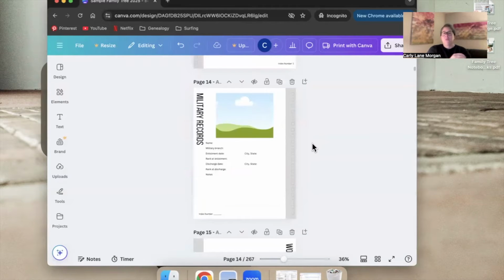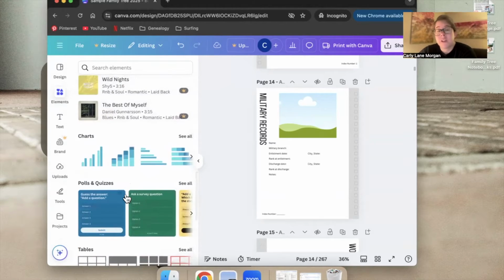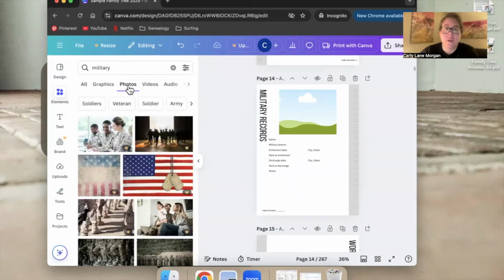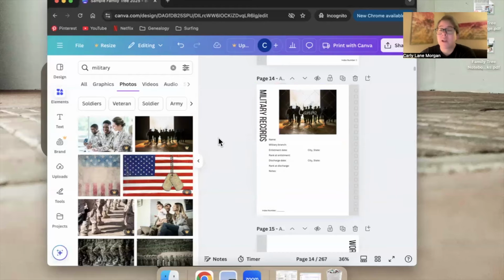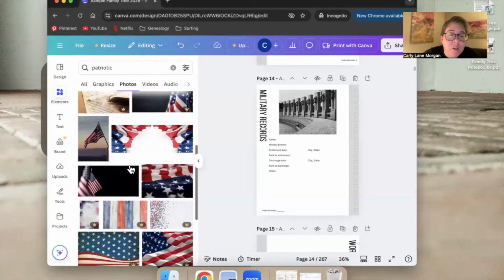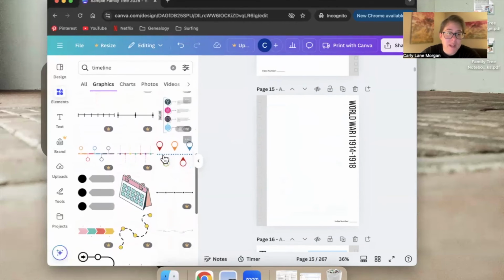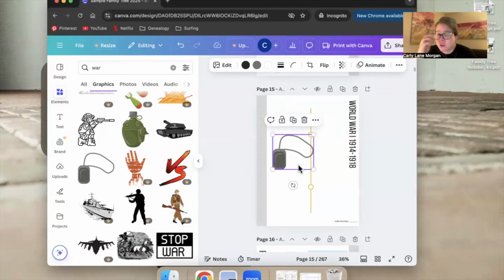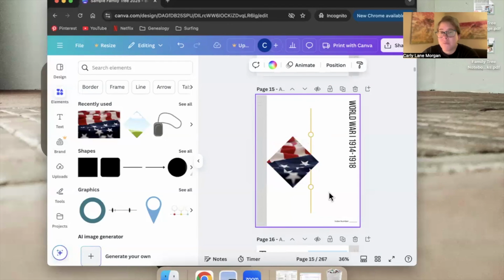13 Using Canva Elements | Canva Step-by-Step Family History Book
Want to personalize your pages even more? In this video, I’ll show you how to use Canva Elements (graphics, shapes, lines, icons, and more) to enhance your family history book and make each page uniquely yours.

Canva’s design tools can help you add visual interest and highlight important details, all without needing graphic design experience. Whether you want to include a decorative divider, a timeline icon, or a custom frame for a photo, Canva Elements makes it easy.

🎨 In this video, you’ll learn:

How to search for and add elements to your page

Ideas for using graphics and symbols in family history layouts

Tips for staying visually consistent across your book

With a few clicks, you can take your Family Tree Notebook from simple to stunning and still keep the focus on the stories that matter.